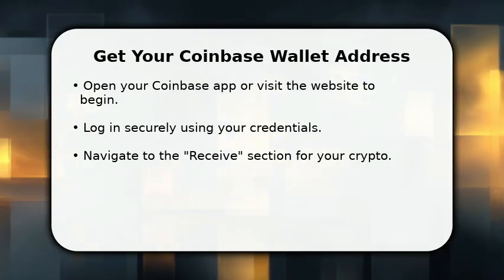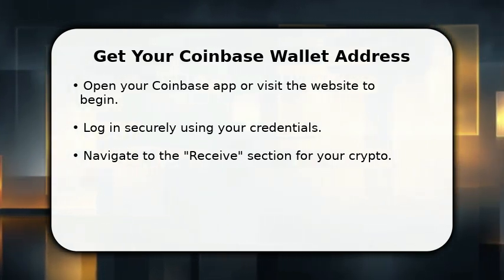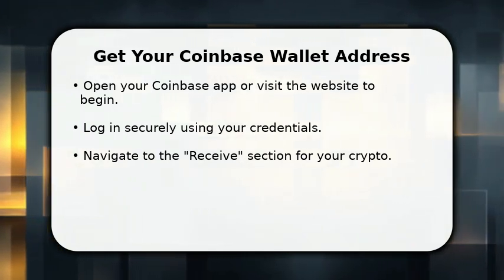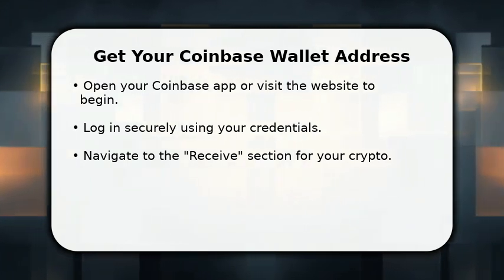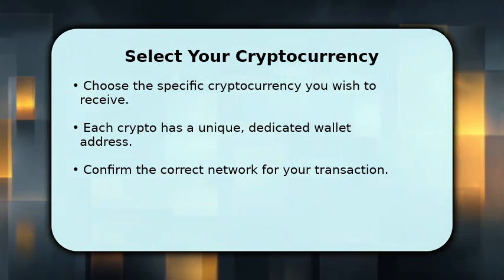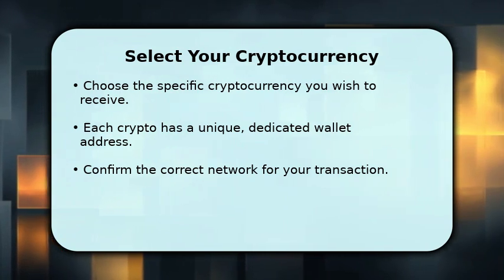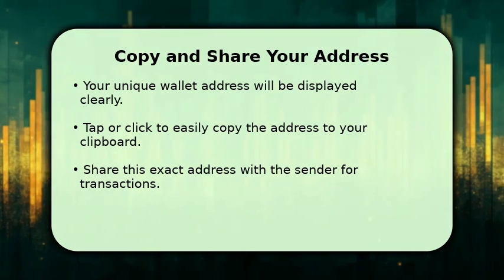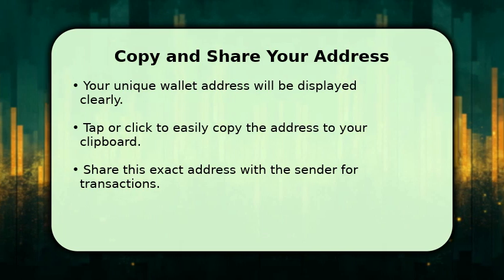How To Get My Coinbase Wallet Address (Updated)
Are you struggling to find your Coinbase wallet address? Look no further! In this updated video, we'll walk you through the simple steps to retrieve your Coinbase wallet address. Whether you're a seasoned investor or just starting out with cryptocurrency, this guide will help you navigate the process with ease. From accessing your account settings to copying and sharing your wallet address, we've got you covered.